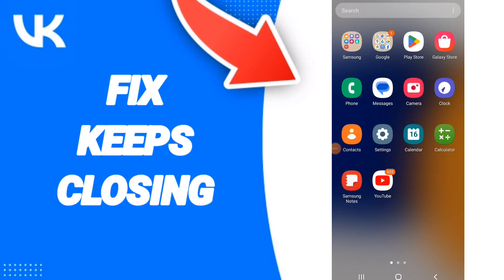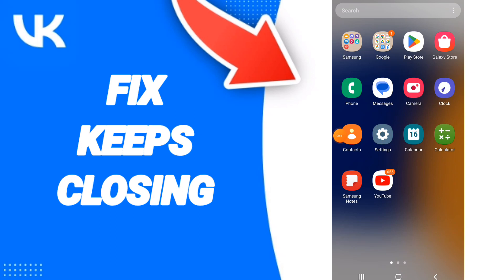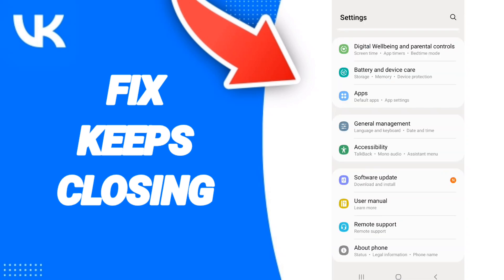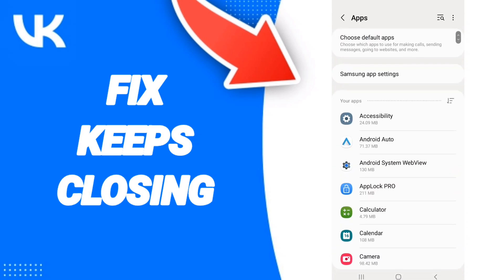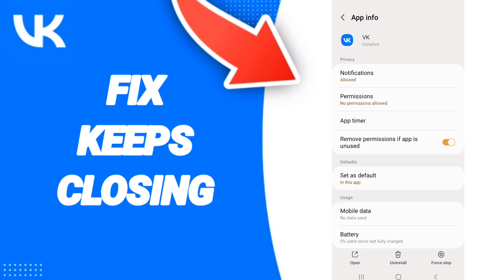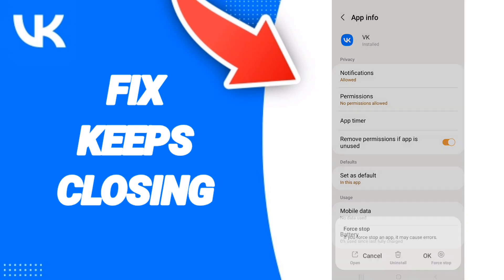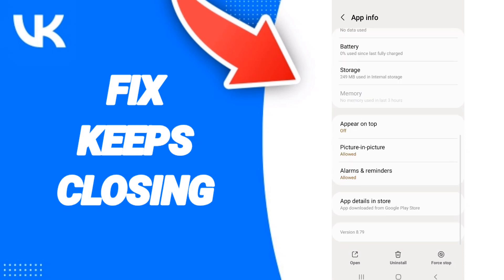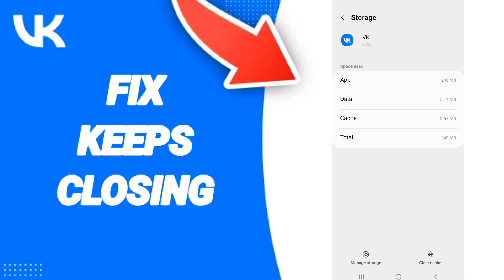How To Fix Keeps Closing On VK App